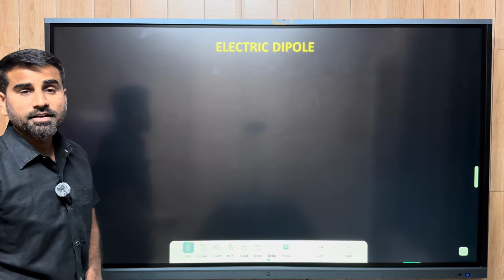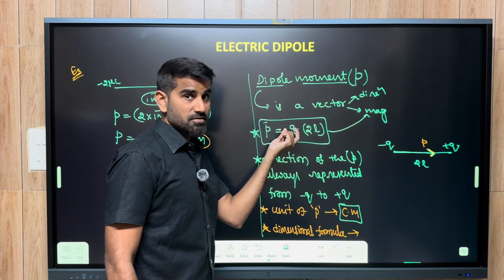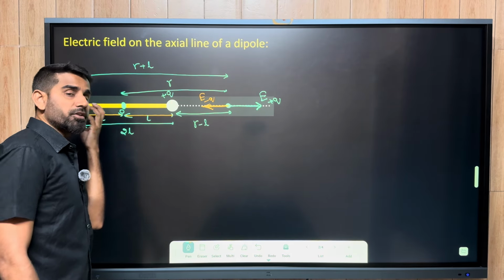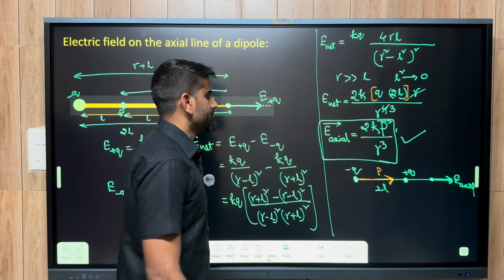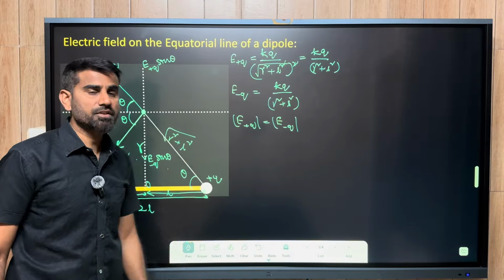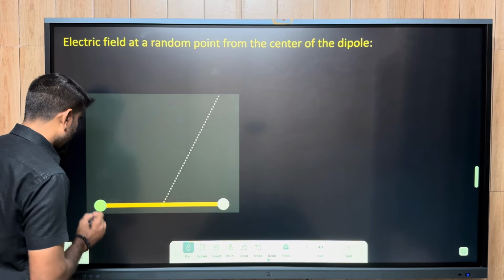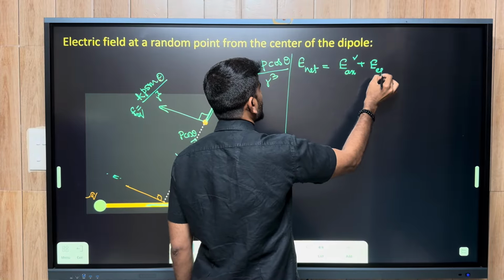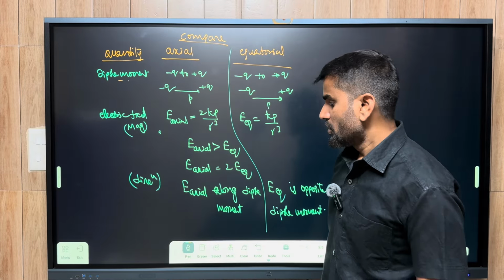Electric Dipole | Dipole Moment+Electric field on Axial & Equatorial line of dipole | JEE/NEET/12th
In this Class 12 Physics lecture, we cover the complete concept of the electric dipole, including electric dipole moment, and the electric field on axial and equatorial lines — one of the most important topics in Electrostatics for JEE and NEET exams.

This lecture explains both conceptual understanding and derivations in a clear and exam-oriented way.

📚 Topics Covered

• Electric Dipole Moment (p = q × 2a)
• Direction of Dipole Moment
• Electric Field on Axial Line of Dipole
• Electric Field on Equatorial Line of Dipole
• Comparison of Axial vs Equatorial Field
• Important Formulas and Derivations
• Exam-based Problems & Concepts

📌 Important Formulas

p = q 2a

Axial Line Electric Field
E_{axial} = 2kp/r^3

Equatorial Line Electric Field

E_{equatorial} = kp/r^3

🎯 Useful For

✔ Electrostatics Concepts

🔎 Keywords Included

electric dipole class 12 physics
electric dipole moment
electric field axial line
electric field equatorial line
dipole derivation electrostatics
jee physics electrostatics
neet physics electrostatics